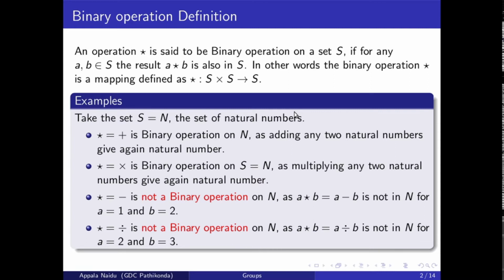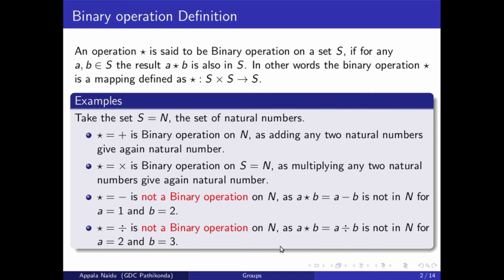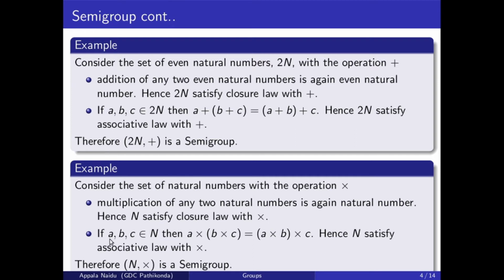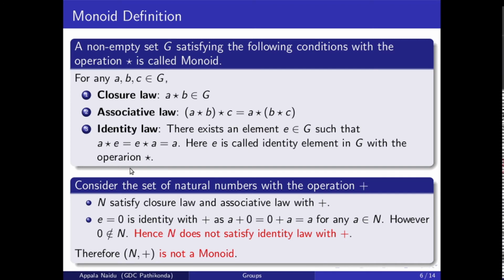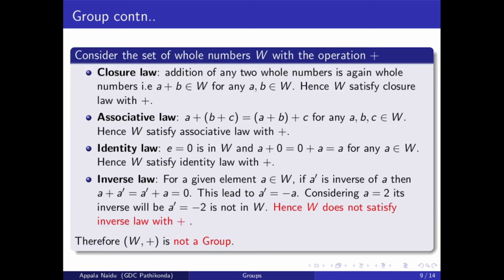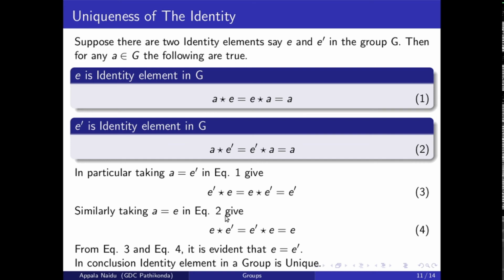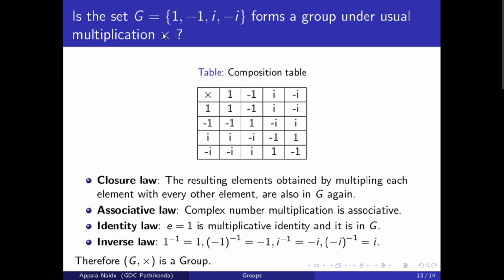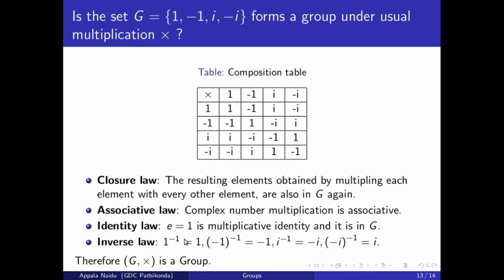Definitions of Binary operation, Semigroup, Monoid and Group. Uniqueness of identity and inverse.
In this video Definitions of
1) Binary operation,
2) Semigroup,
3) Monoid and
4) Group
are discussed.
It is proved that identity is unique in the group.
Also uniqueness of inverse of an element is proved.
Finally a simple example of group G = { 1,-1,i,-i } is presented.